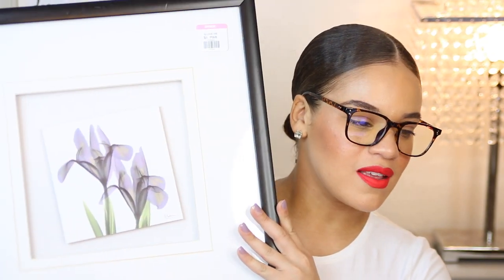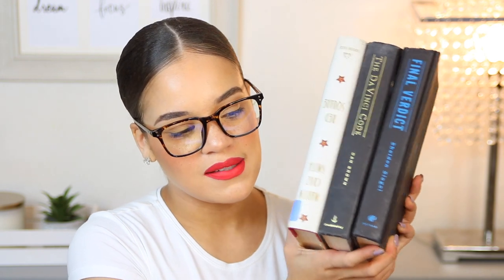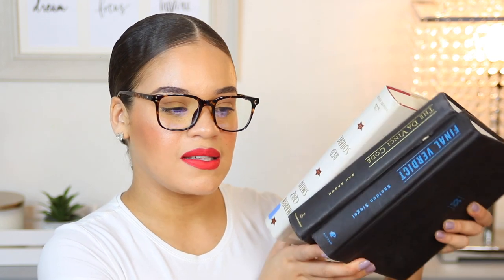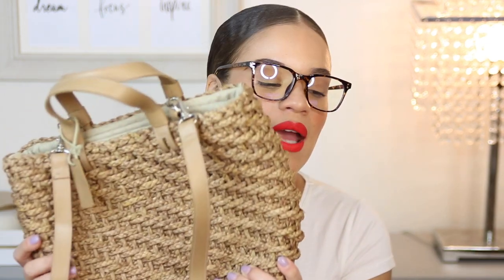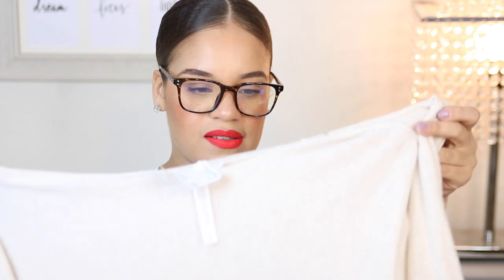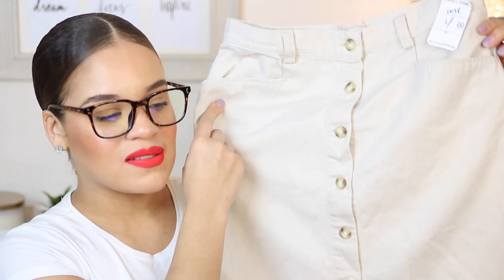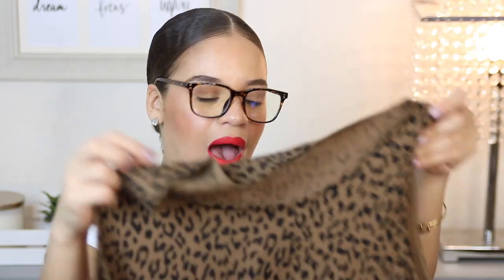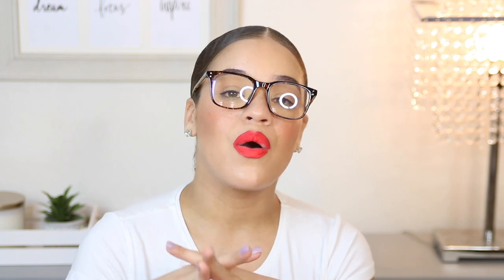Thrift Store TRY ON Haul! | YOU WONT BELIEVE WHAT I FOUND!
Hey everyone! So I took a trip to the thrift store and I MOST DEFINATLEY SCORED, if i don’t say so myself. Hope you enjoy my thrift store tryonhaul ! LOL XO!

Thank you guys for watching! XO